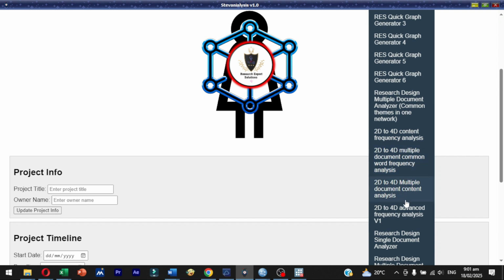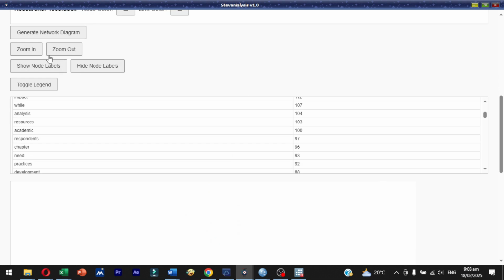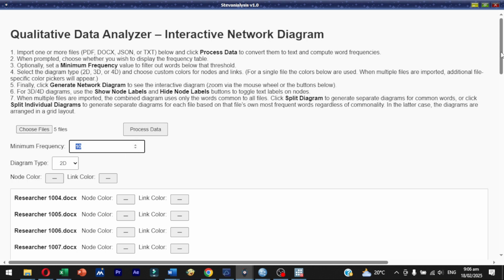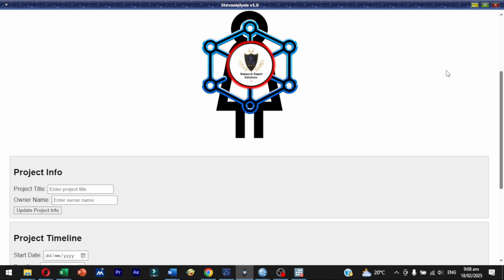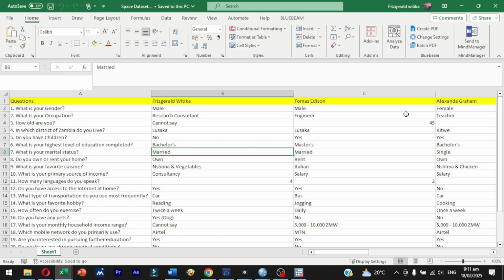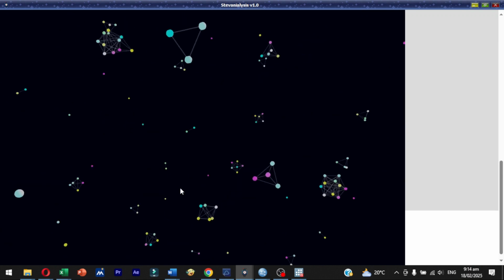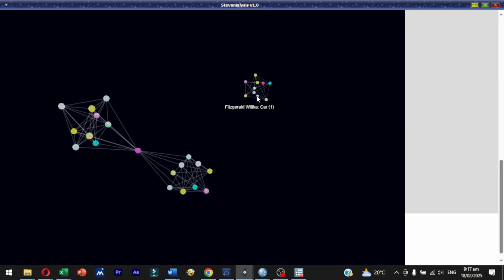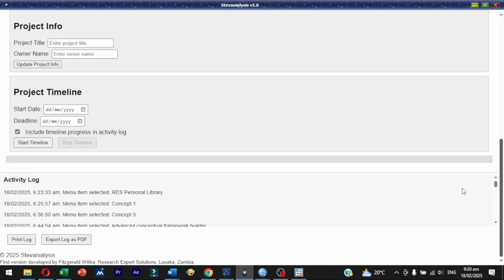Deep qualitative data structure analysis in Stevanialysis